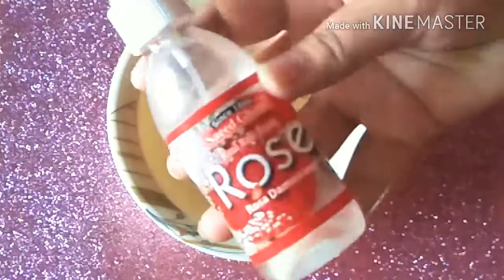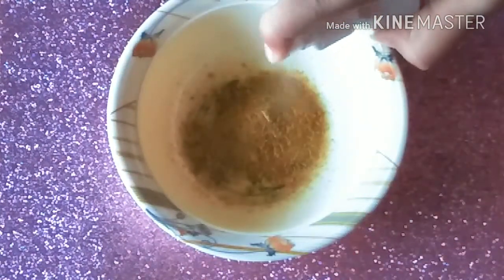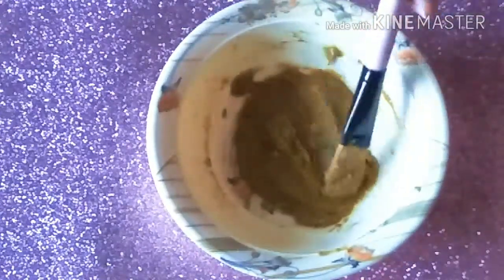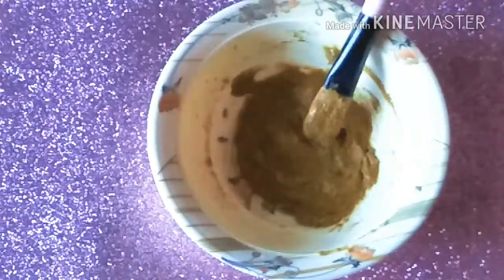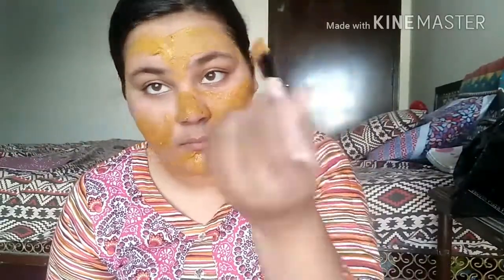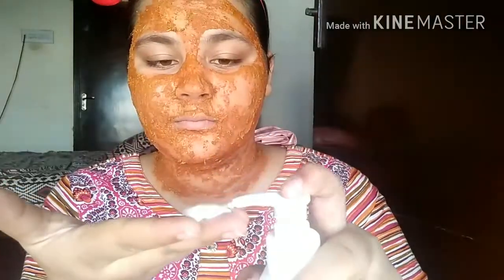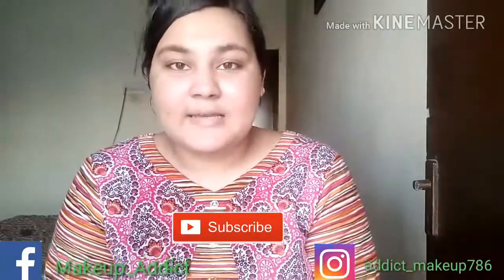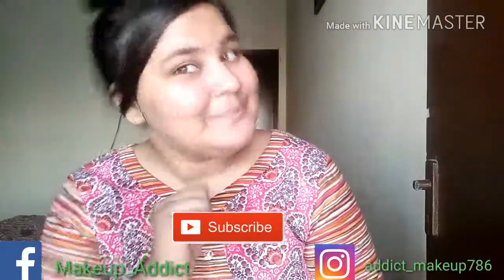Saeed Ghani Whitening Ubtan Review & Demo || Pakistani MUA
so today I have posted this video about reviewing the Saeed Ghani whitening Ubtan so if you guys liked my video or found it helpful please subscribe and give a thumbs up to the video.. ❤